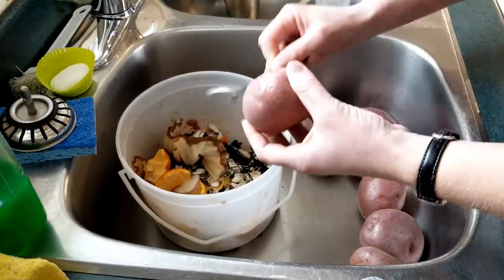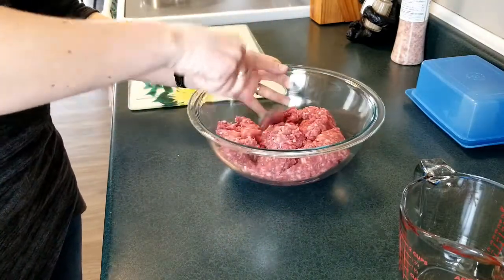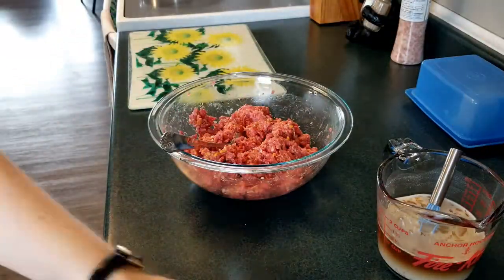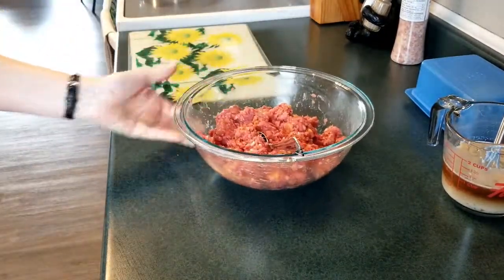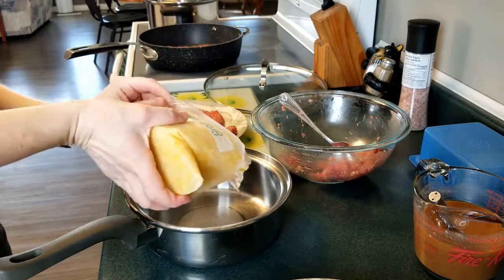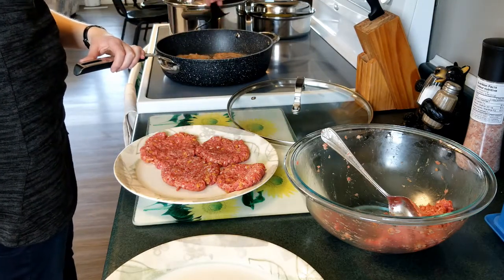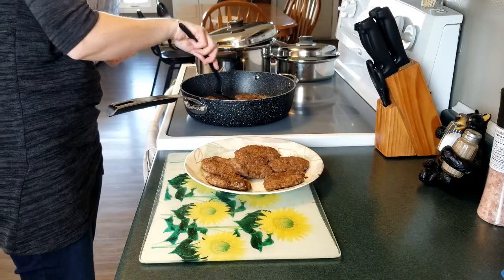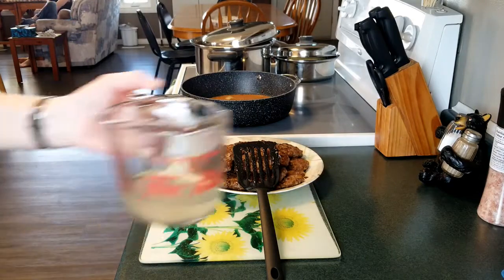Salisbury Steak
Hello everyone!! Here is another meal that we enjoy. It's quite simple, yet it can look elegant if you're having company.

Recipe
1 (10 1/2 oz) can French onion soup*
1 1/2 lbs ground beef
1/2 cup dry bread crumbs
1 egg
1/4 tsp salt
1/8 tsp pepper, to taste
Sauce:
1 tbsp flour
1/4 cup ketchup
1-3 tsp Worcestershire sauce, to taste
1/2 tsp mustard powder
1/4 cup water**

In a large bowl, mix together 1/3 cup French onion soup with ground beef, bread crumbs, egg, salt and black pepper. Shape into patties (I got 12 burger-sized patties). In a large skillet over medium-high heat, brown both sides of patties. Pour off excess fat if using store bought beef.
Sauce: In a small bowl, blend flour and remaining soup until smooth. Mix in ketchup, water, Worcestershire sauce and mustard powder. Pour over meat in skillet. Cover, and cook for 20 minutes, stirring occasionally.

*I mixed 10 oz of water with 2 tbsp flour and 1/4 cup French onion soup base (which is the equivalent to 1 pkg).
**I added about 1/2 cup of water.
My method: Mix beef as per recipe. Take beef out of the pan once browned and pour in sauce. Mix with a whisk over medium-high heat. Add water until you're happy with the consistency of the sauce. Now add the patties back to the pan and continue on as the recipe says. This will continue to sit very nicely and stay warm while you finish up the rest of the meal, if you need it to.

Equipment: Pots, frying pans (mine were non-stick: The Rock),cooking utensils - scraper, whisk, potato masher, slotted spoon, plastic or wooden spoon, measuring cups, measuring spoons, Rada vegetable peeler, paring knife, wooden scraper, serrated knife, glass cutting board.

Samsung Galaxy S 8, CyberLink PowerDirector 17.0